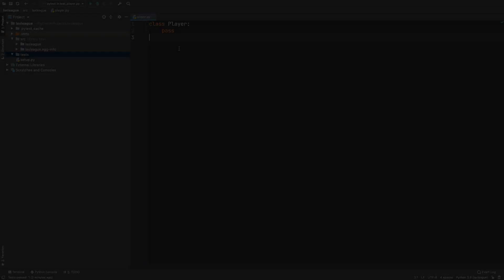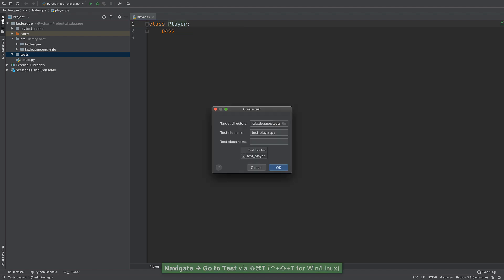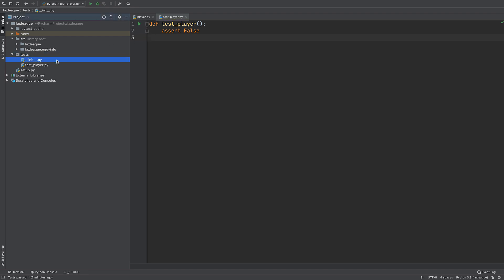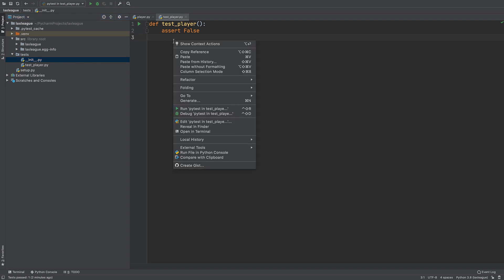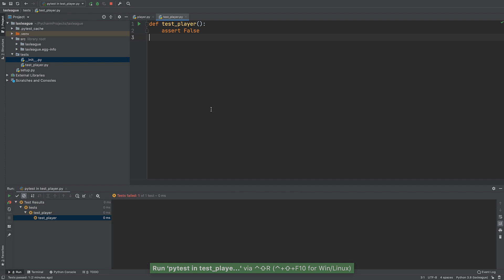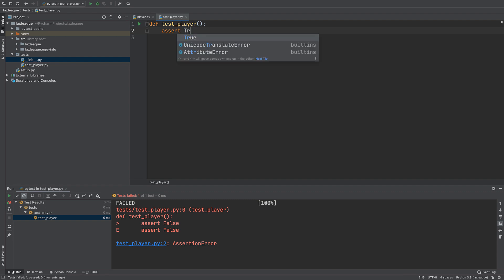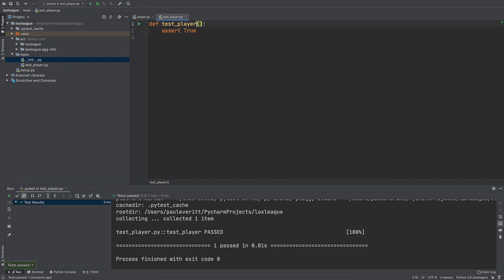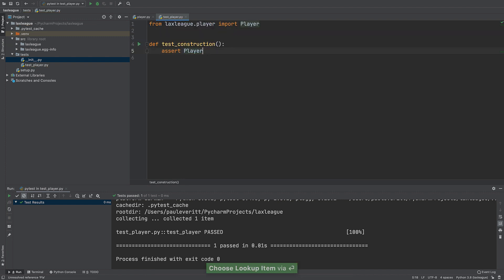Step 3 - Pytest tutorial: Hello Test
👉 Watch the updated video on how to write unit tests in Python using pytest and PyCharm

Write a simple test and run it in PyCharm's visual test runner.

00:00 - Start
00:14 - Use PyCharm's "Navigate to Test" to write our first test file
00:37 - Run that test file
00:58 - Change test to pass
01:10 - Make an instance construction test